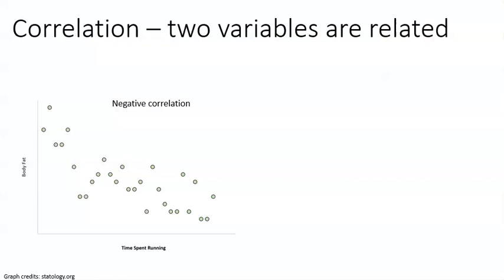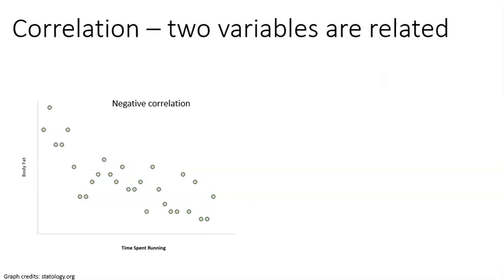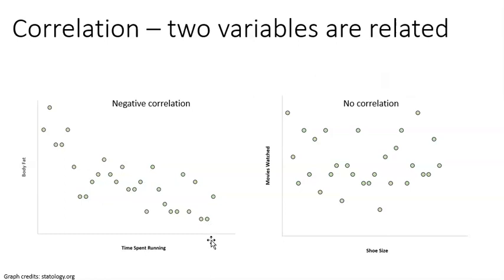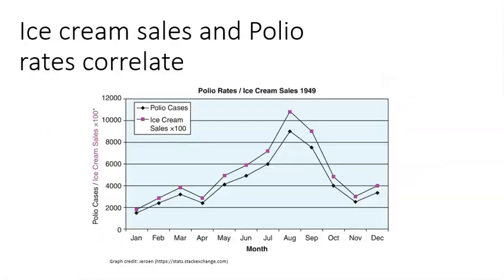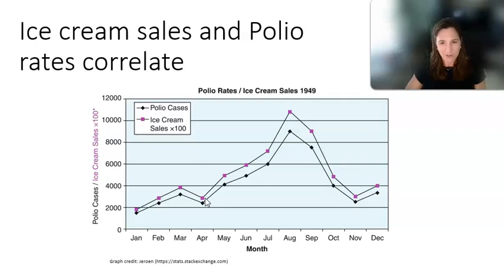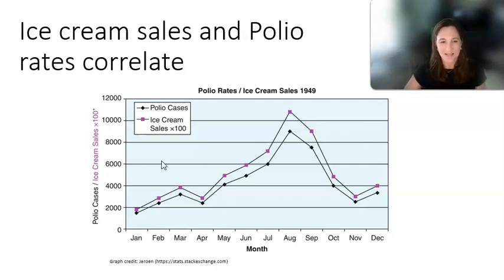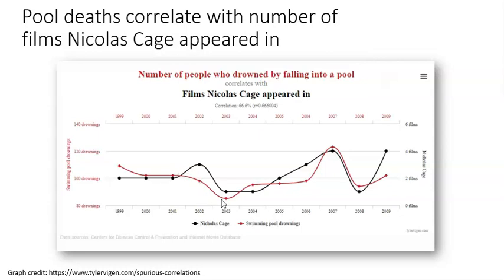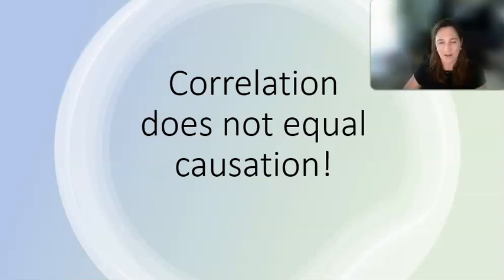Correlation does not equal causation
In this short lesson, we'll explore how one cannot imply causation from correlation of two variables